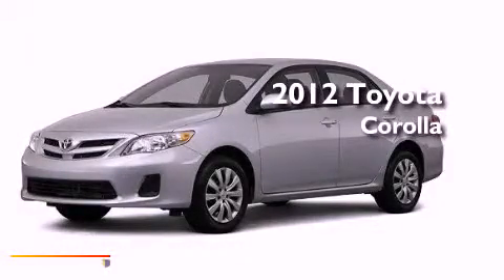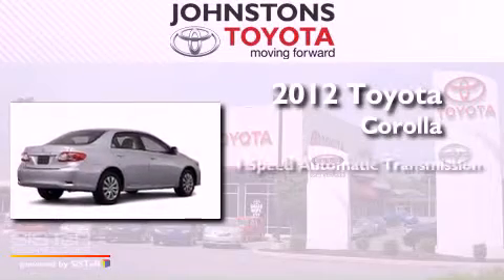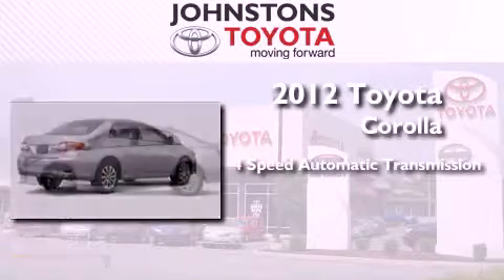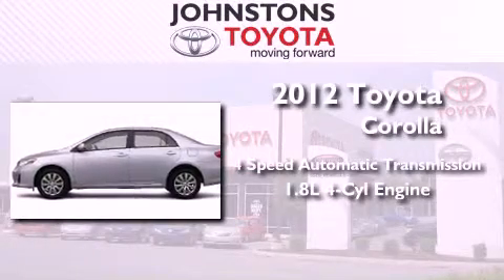2012 Toyota Corolla New Hampton NY 10958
Year : 2012
 Make : Toyota
 Model : Corolla
 Engine : Gas I4 1.8L/110
 Trans . : Automatic
 Exterior : Classic Silver Metallic
 Miles : 5
 Interior : Ash
 Stock : 120538